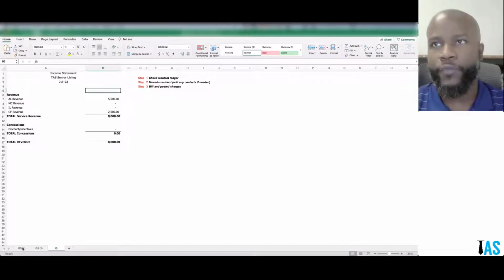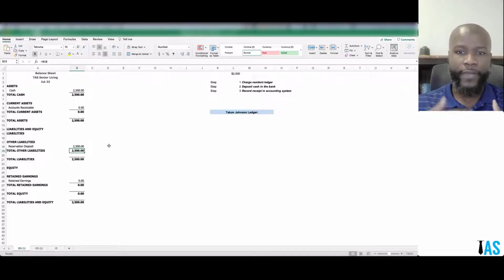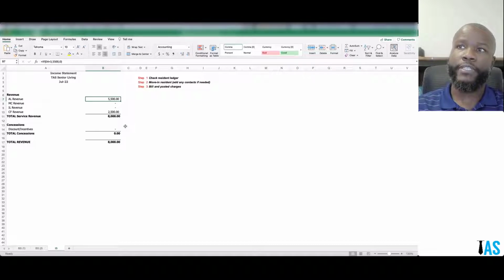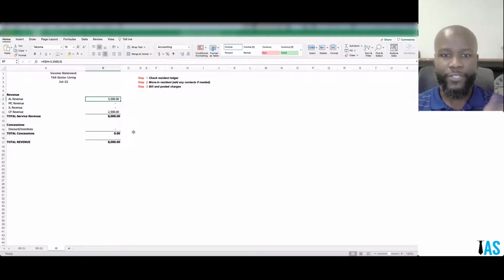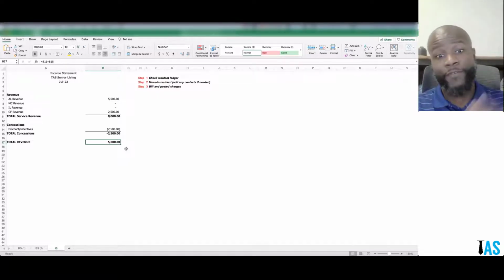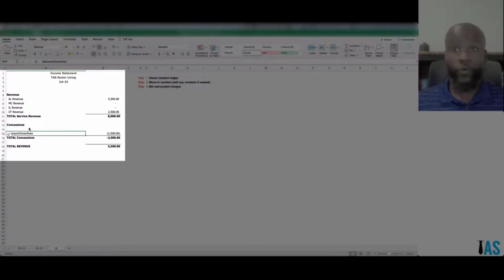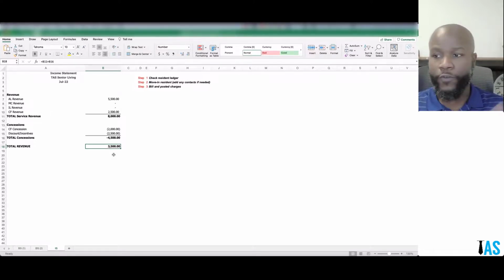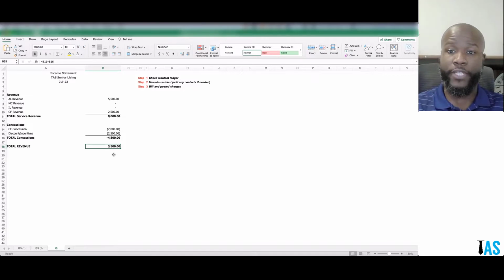TAS Business Office Support Move In Incentives